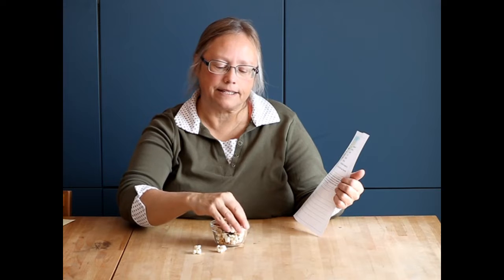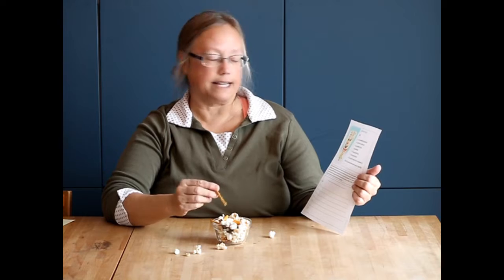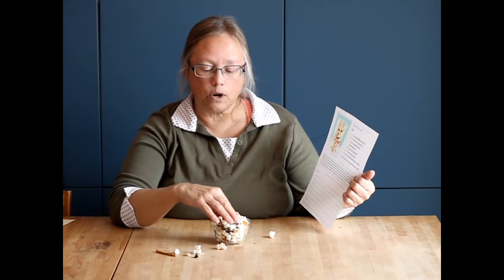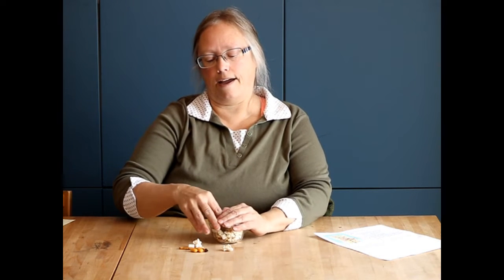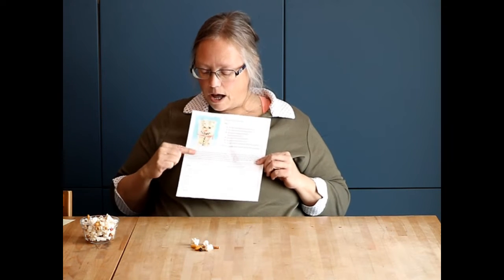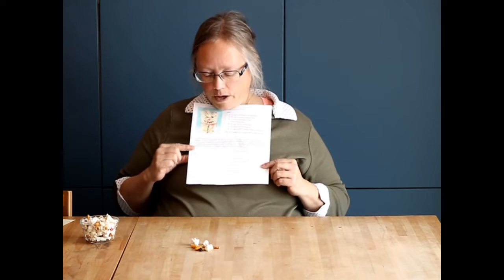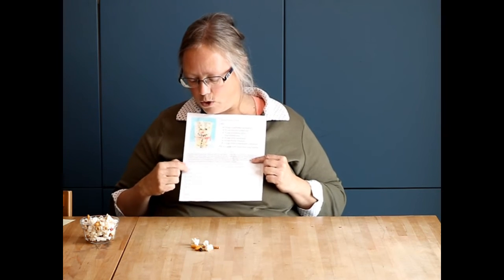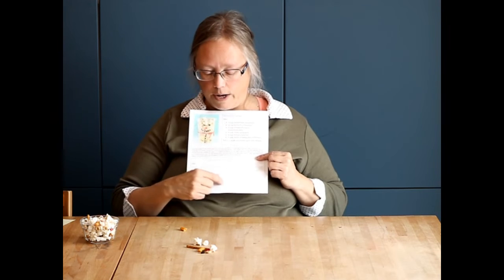Snowman Snack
Enjoy your Snowman Snack when you need a break this weekend. Decide what you liked and didn't like, then get to work creating a recipe for Monster Mix or Fairy Mix.